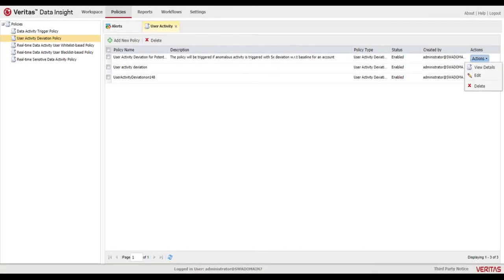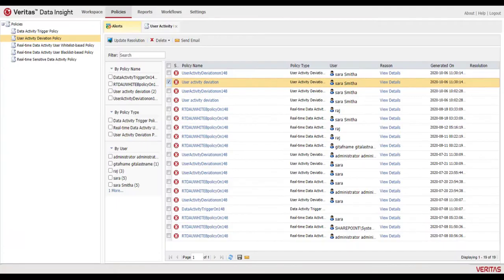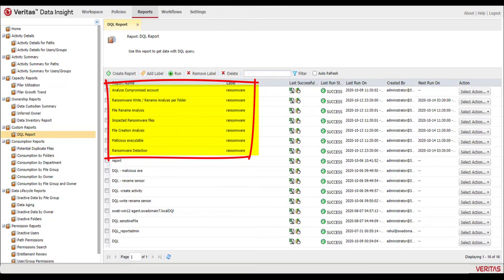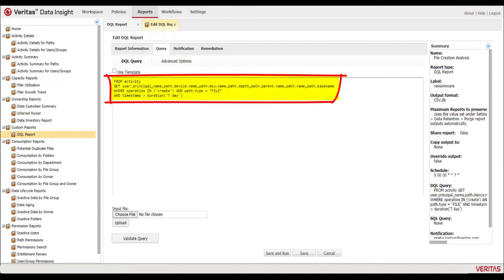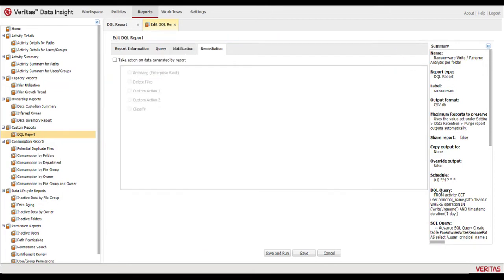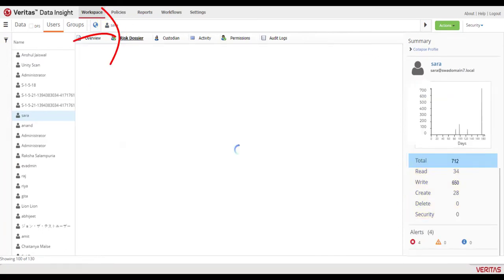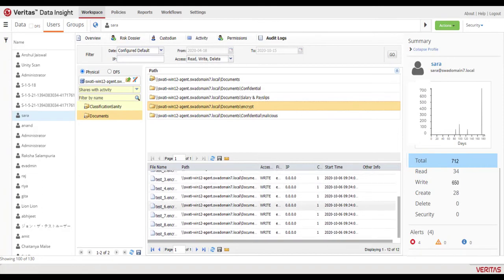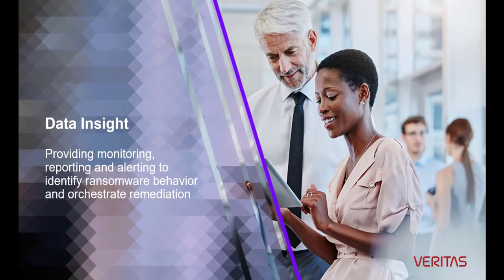See how Data Insight helps you detect a ransomware attack and orchestrate remediation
This video will show how Data Insight's near real-time monitoring, reporting and alerting helps you identify ransomware behavior and orchestrate remediation.